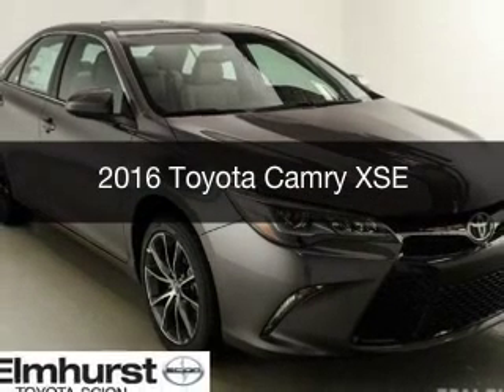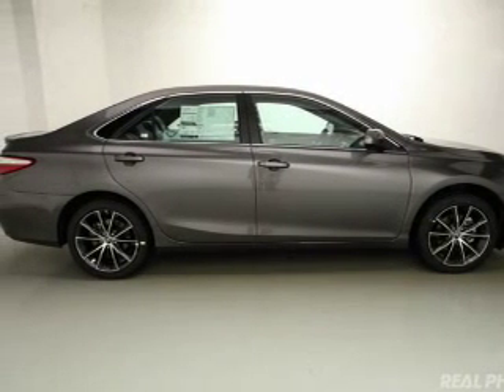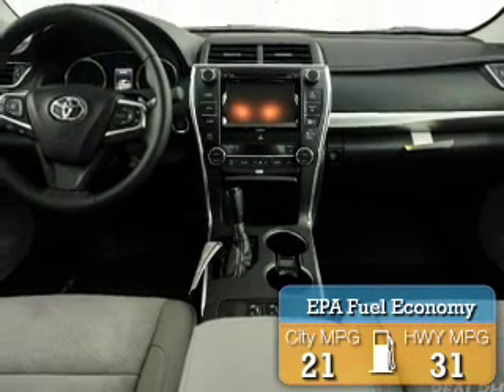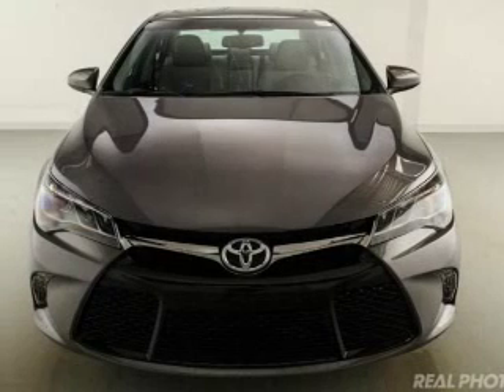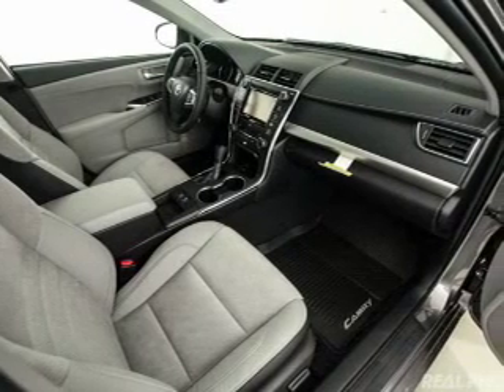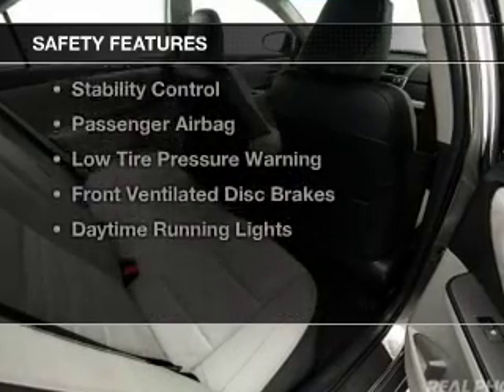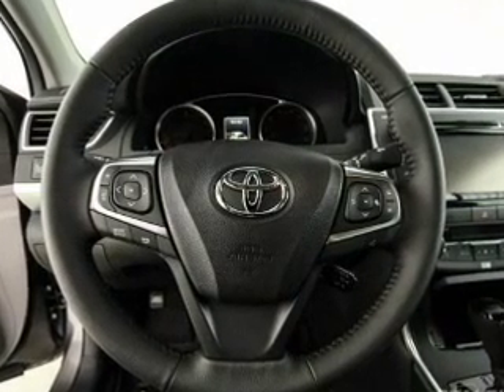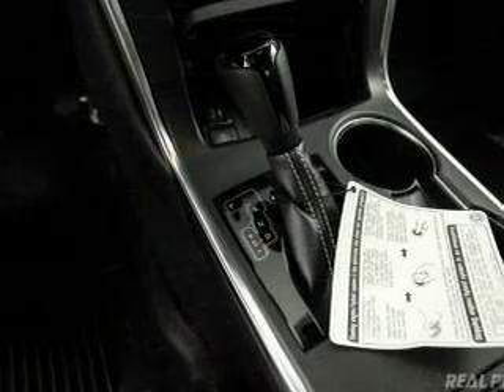2016 Toyota Camry - At Elmhurst Illinois Toyota Dealer Elmhurst Toyota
Year: 2016
Make: Toyota
Model: Camry
Trim: XSE
Engine: 3.5 liter 6 cylinder 24 valve
Transmission: 6-Speed Automatic
Color: Predawn Gray Mica
Mileage: 3

Address:
440 W Lake St, Elmhurst, IL 6012